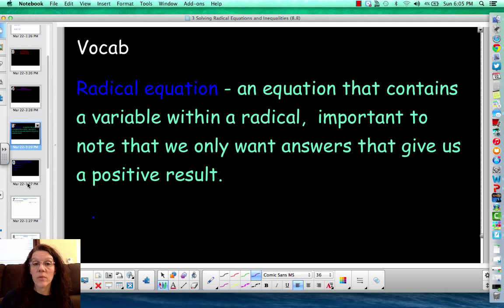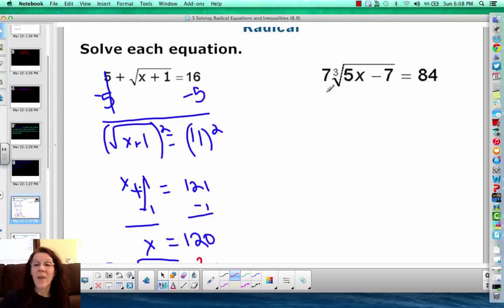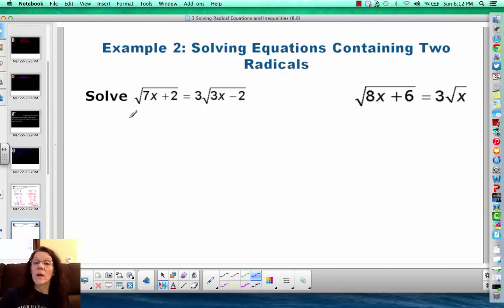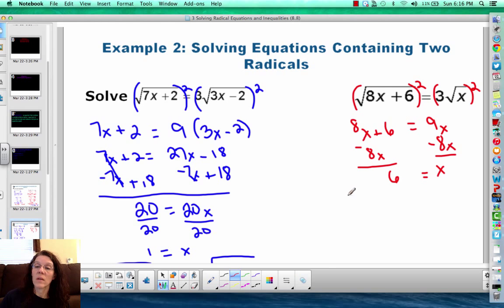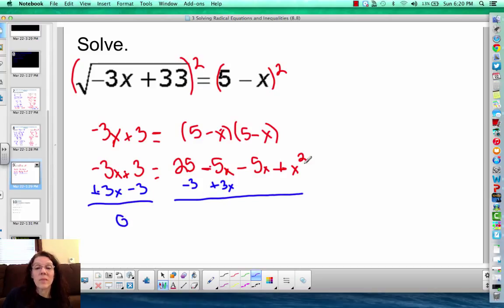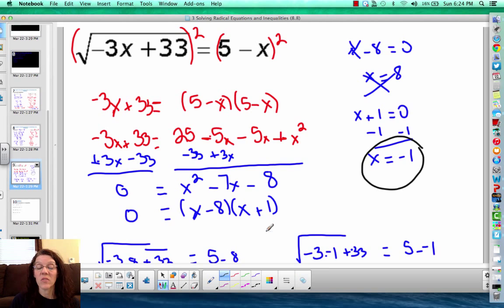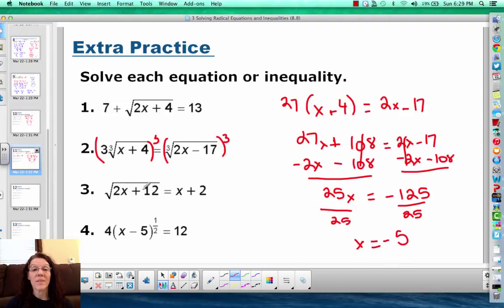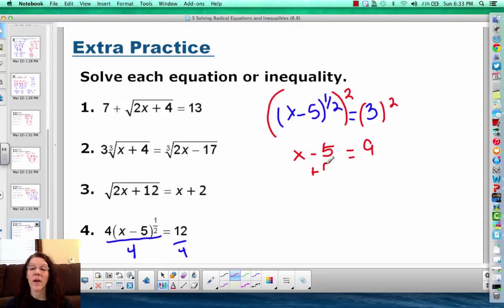Algebra 2 8.8 solving radical equations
Lesson for flipped class on how to solve radical equations